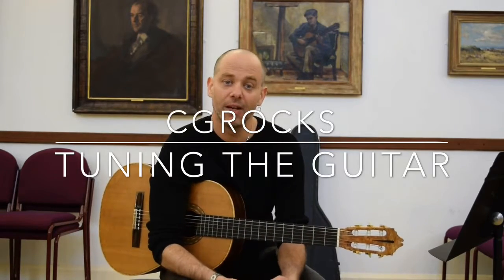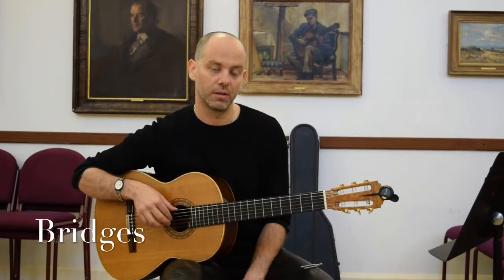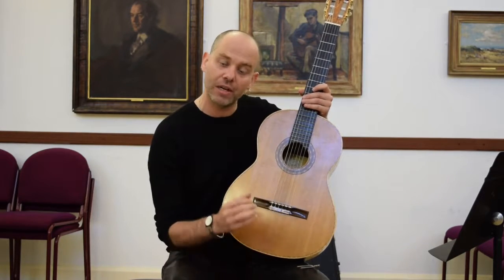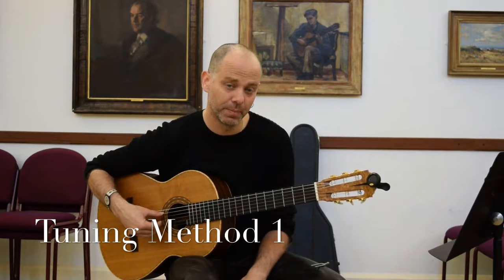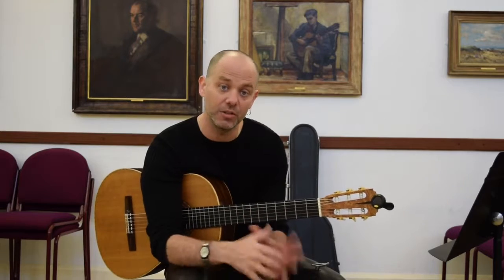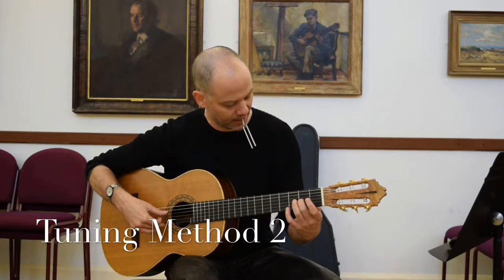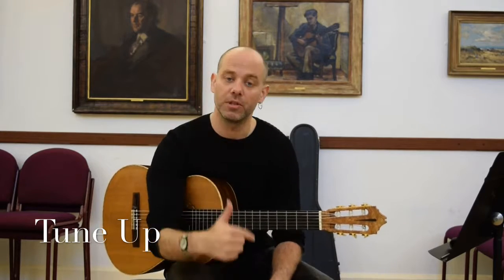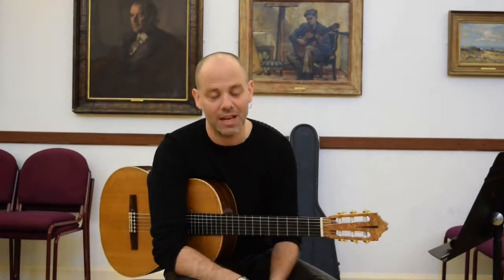CGRocks Guitar Tuning Tips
This is a short lesson which covers how to get your guitar into tune with two methods, one if which requires teeth. Follow the link below for the full lesson.